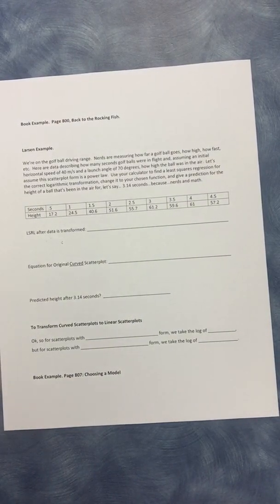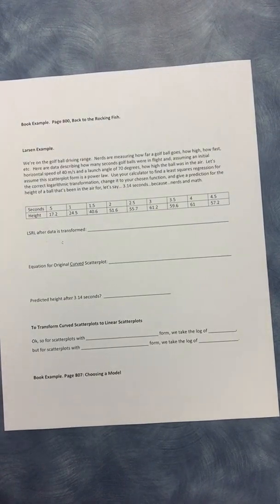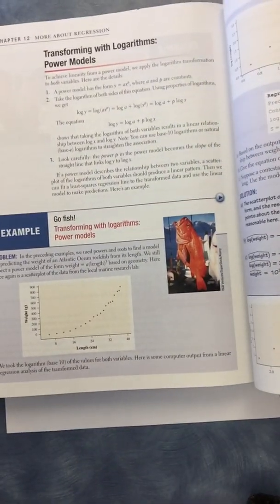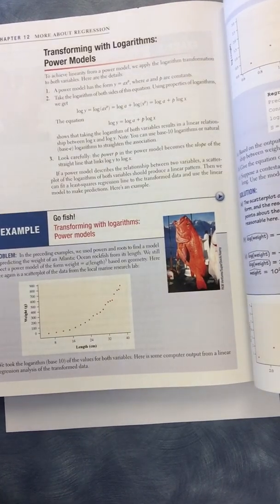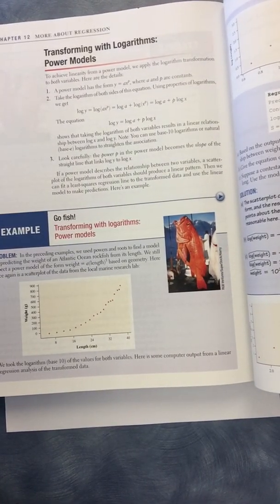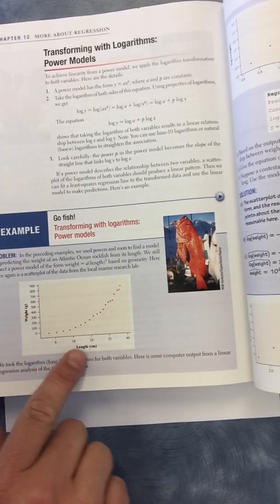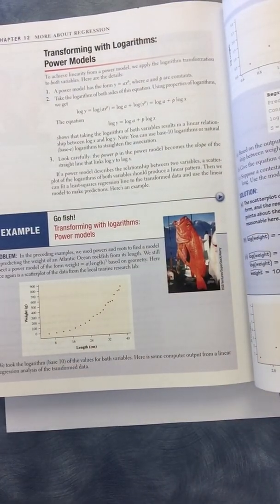AP Stats Section 12-2 Day 2 Video #1